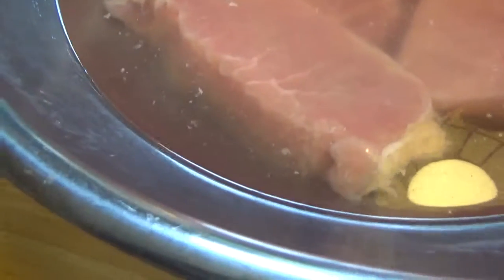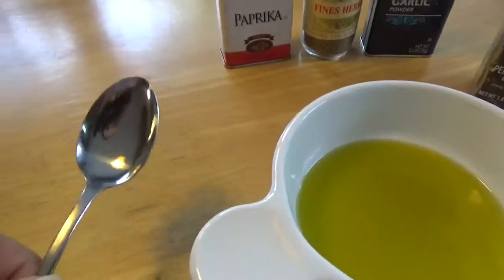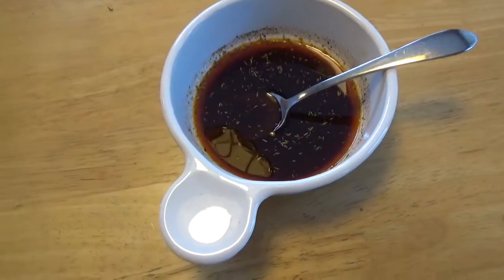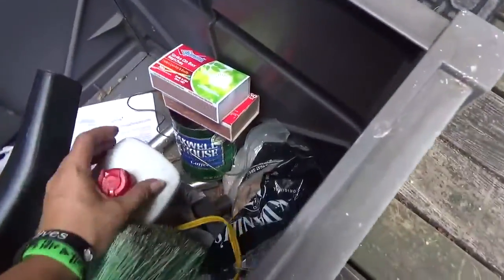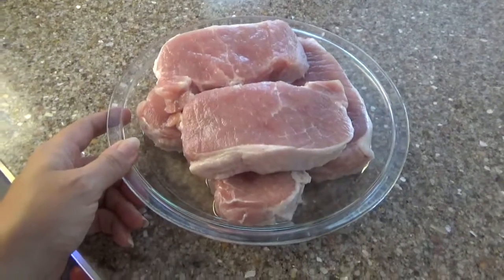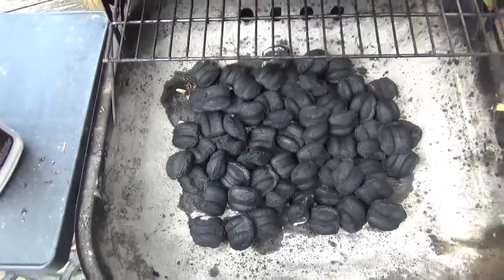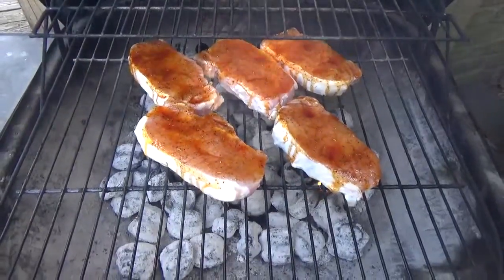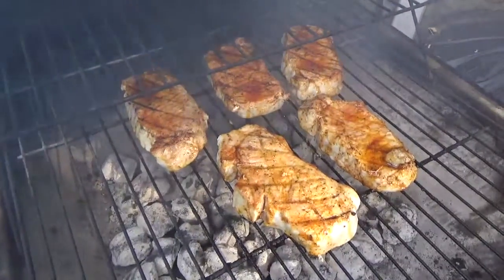Cooking DIY: Perfect Pork Chops!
Grilled pork chops made easy, and made AMAZING!